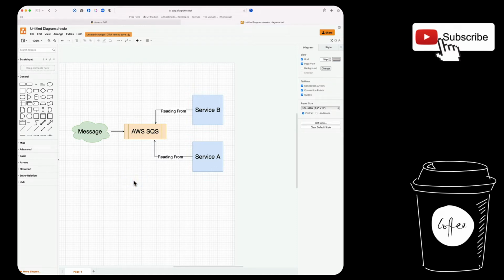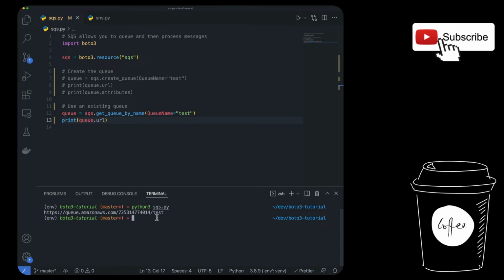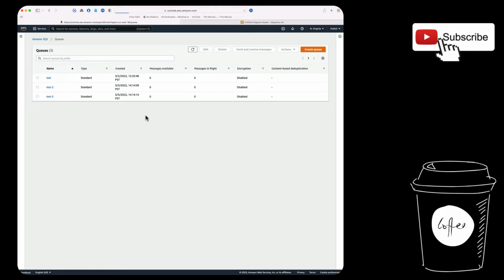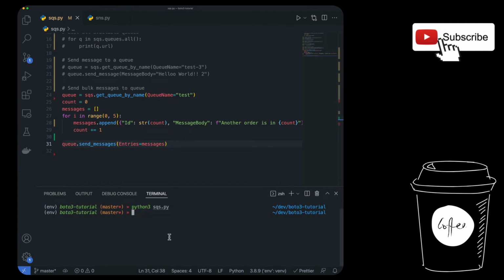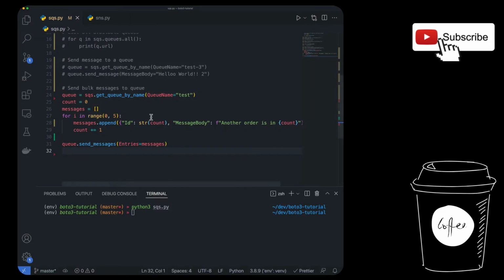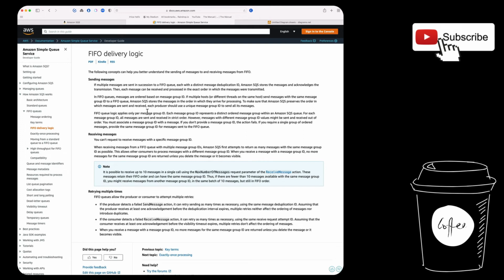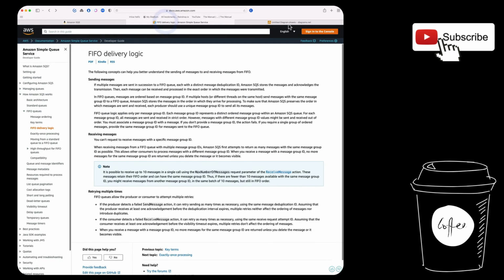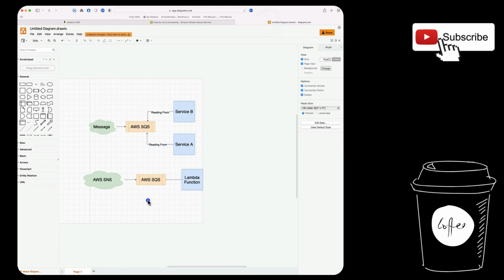Simple Queue Service AWS SQS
Let’s look at AWS SQS and it’s pros and cons! We will use Python Boto3 to interact with SQS and look at some important operations you can perform.

We also talk about some architectural designs possible with SQS.

0:00 Introduction
0:55 What is SQS?
2:34 Create a Queue
4:48 Use existing Queue
5:31 List all Queues
7:11 Write to a Queue
9:40 Batch Write
12:30 Read from Queue
17:20 Configure SQS to be FIFO
18:05 Exactly Once Processing in SQS
19:35 System Design with SNS, SQS & Lambda
22:50 Outro